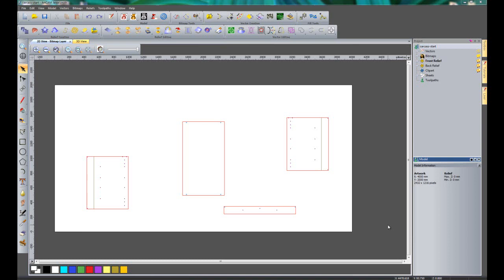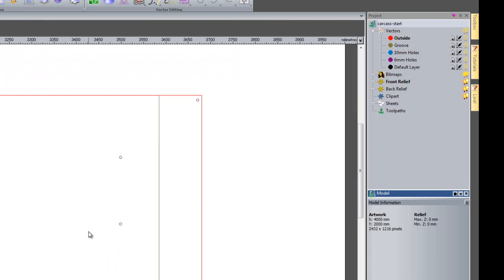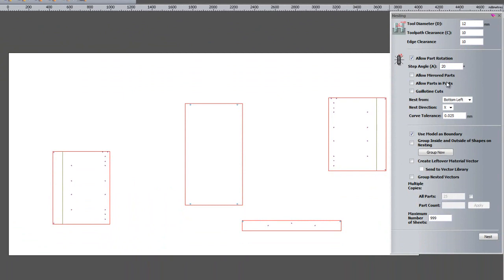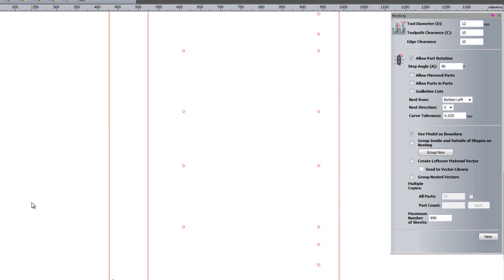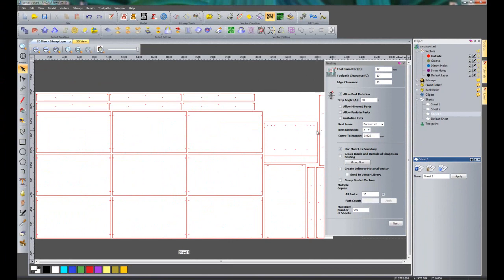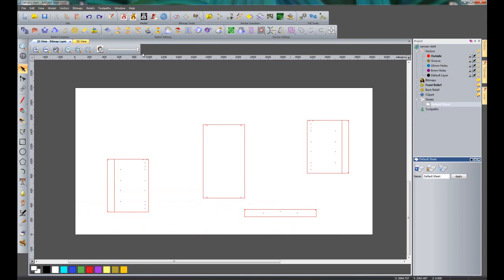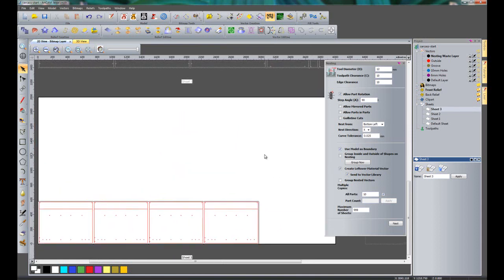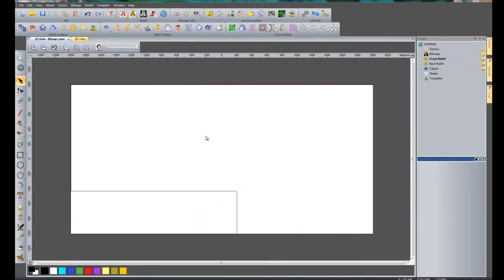Nesting 2 Advanced in Artcam software